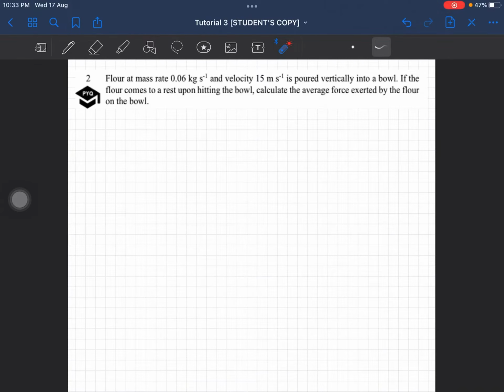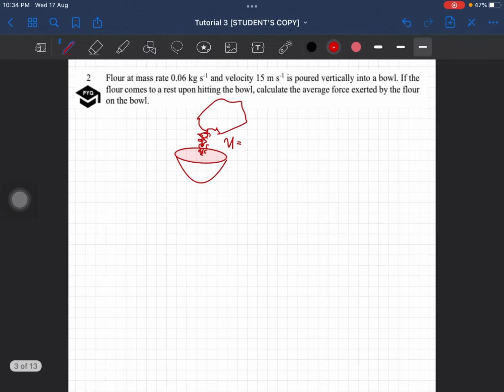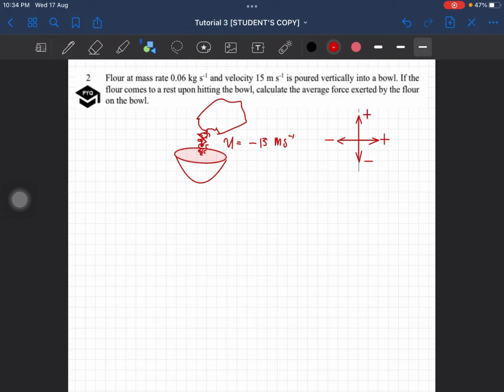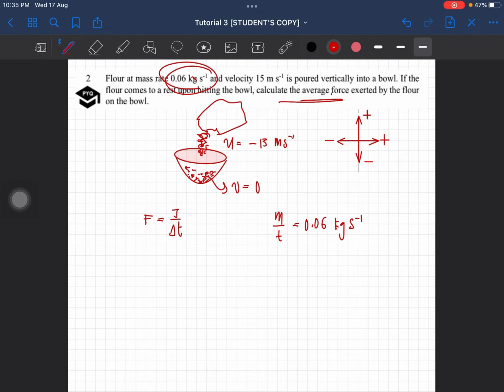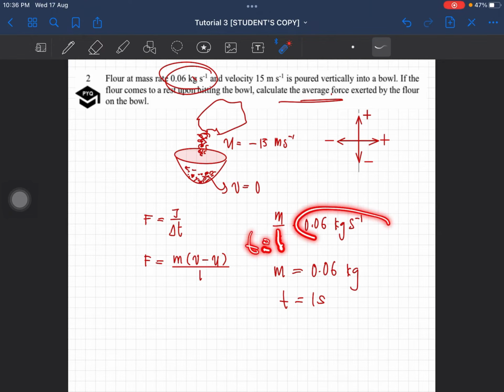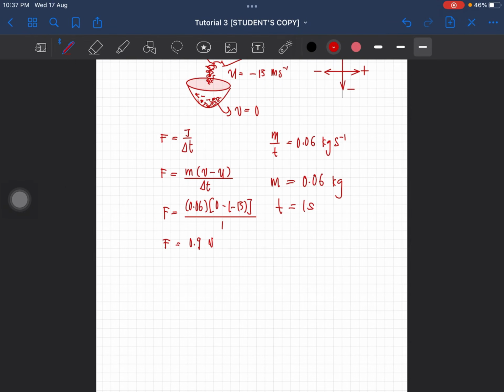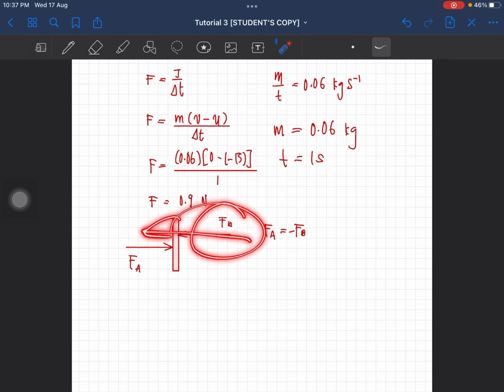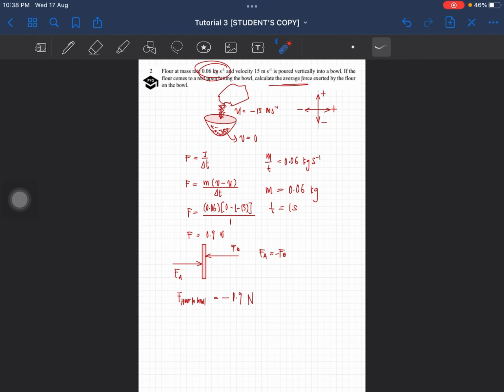Tutorial C3 - Q2